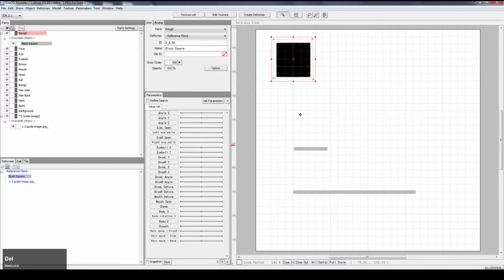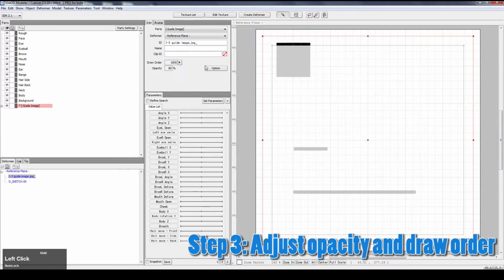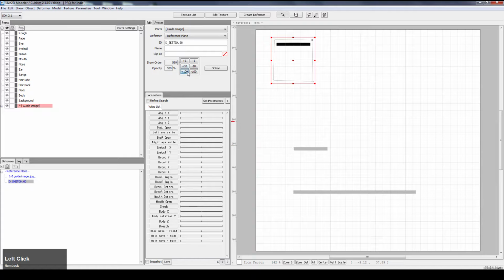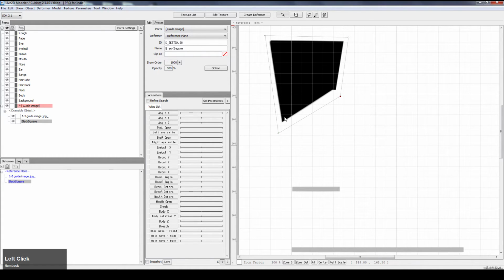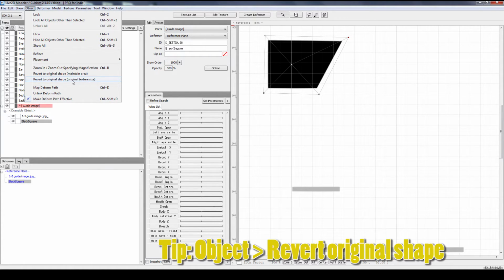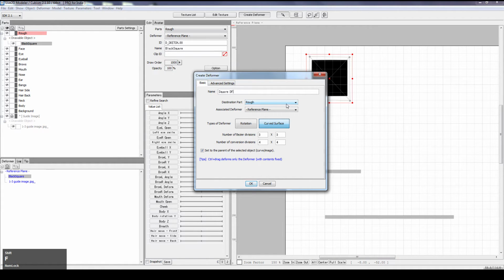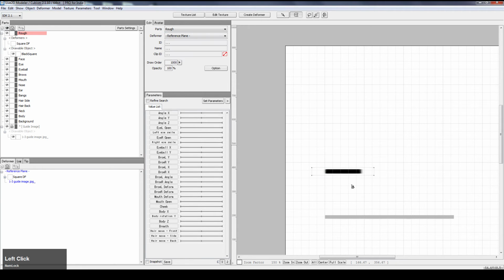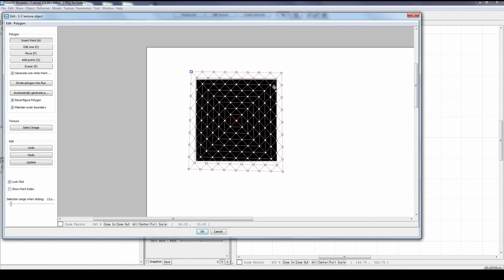Live2D 101 - Lesson 1-3 - How to deform with Deformer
1-3 Workflow: